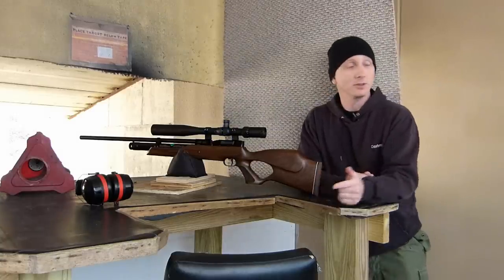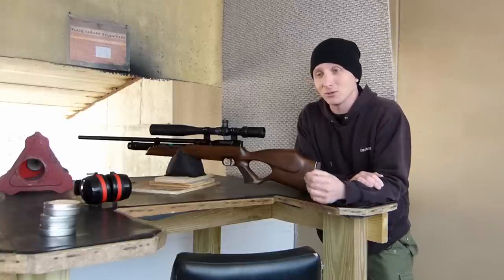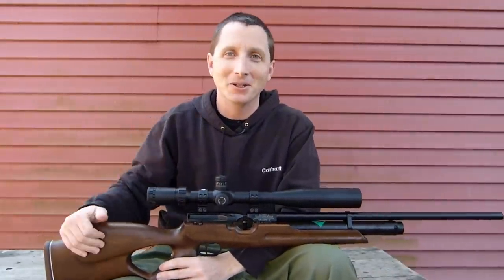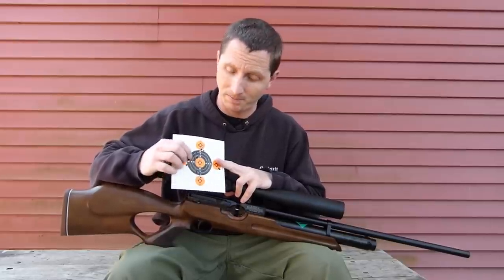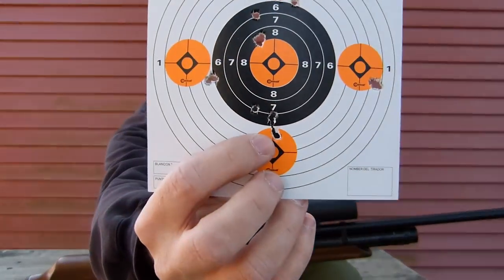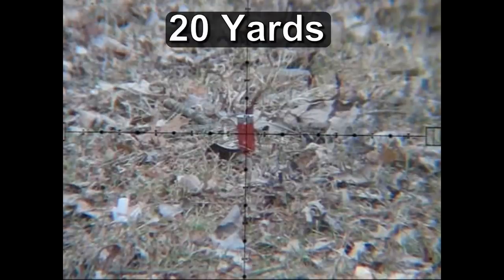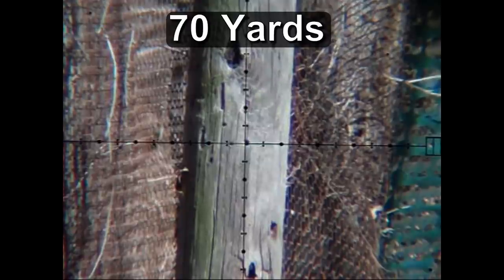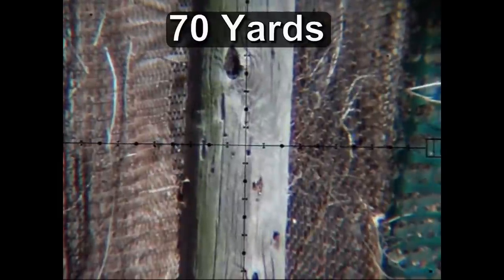Weihrauch HW100 T Accuracy Review - Ted's HoldOver (F.S.B. FAC .177)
This is Part 2 (of two) of my HW100 F.S.B. FAC .177 Review.  If you missed part 1, here is a

As expected, the pellet speed of the FAC .177 (1100fps) was reason for concern...

The slow-motion camera I use to film the shots through the scope is the Casio EX-FC150.  That camera is no longer made, but you can buy its successor (which is actually a better camera than the one I use) here:

The Exact same Hawke Scope that I use in this video (Sidewinder TAC 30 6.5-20x) can be found here:

HW100 (on AoA's site) (scroll 3/4 down the page).